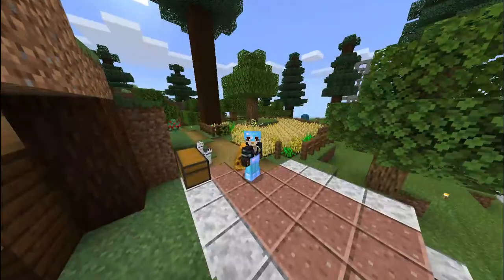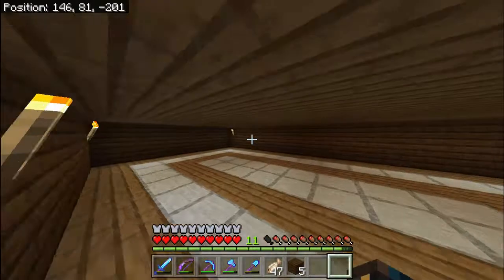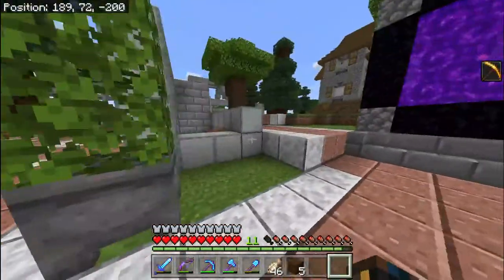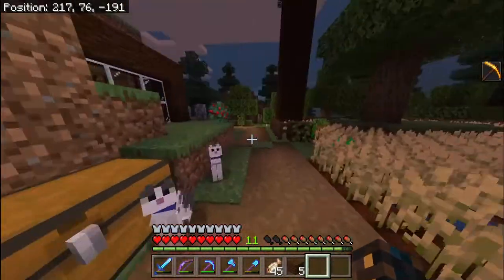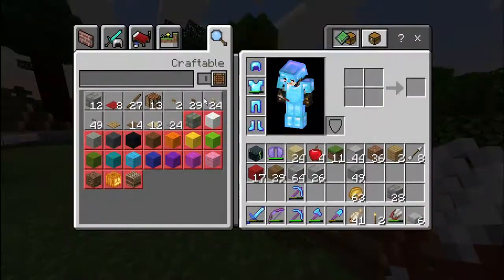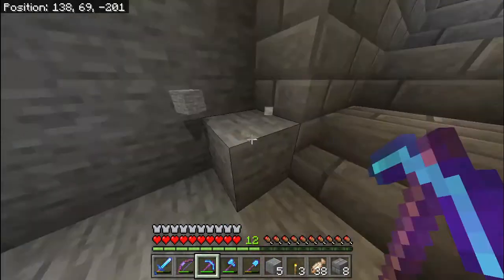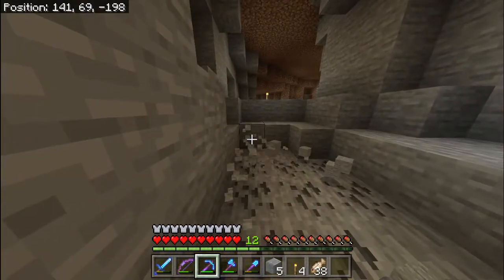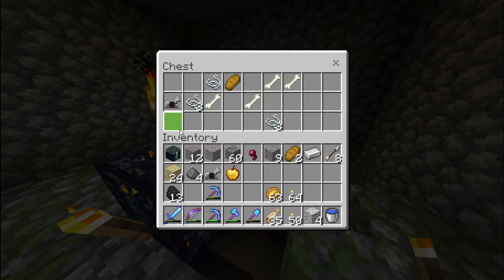Minecraft Lets Play S2 4 House finished mining